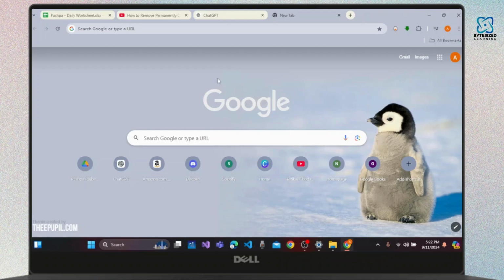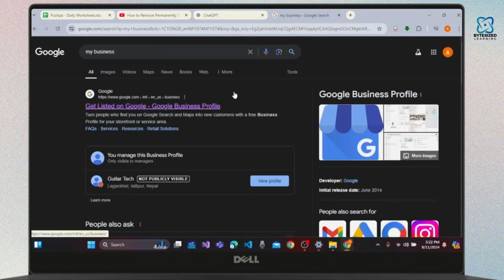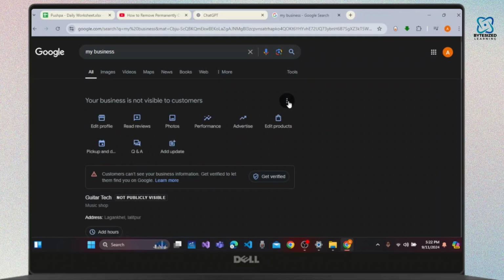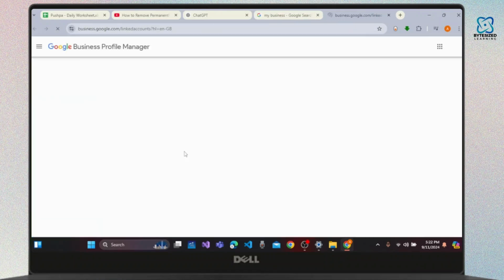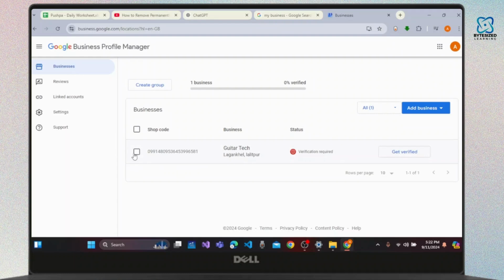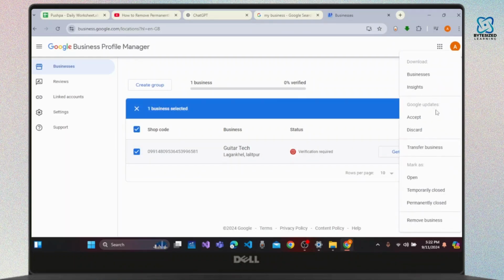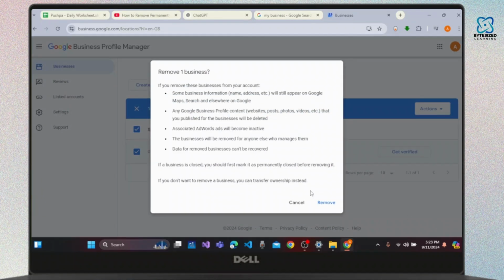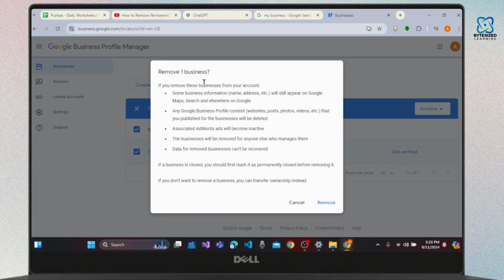How to Remove Permanently Closed on Google Business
Video Description
Learn how to remove a permanently closed business from Google Business in this quick and easy tutorial. Whether you're managing a Google business profile or just need to update your information, follow these simple steps to ensure your business is removed correctly from Google. We'll guide you through the entire process, from signing in to your Google account to removing the business profile permanently.

Chapters
00:00:00 - Introduction
Learn how to remove a permanently closed business from Google Business.

00:00:10 - Sign In to Google
Sign in to your Google account and open a web browser.

00:00:20 - Search for My Business
Search for "My Business" and ensure your business profile is listed.

00:00:30 - Access Business Profile
Click "View Profile" and then the three dots on the dashboard.

00:00:40 - Open Business Profile Settings
Select "Business Profile Settings" and then "Link Accounts."

00:00:50 - Select Business Profile
Check the business profile you want to remove.

00:01:00 - Mark as Permanently Closed
Select "Permanently Closed" and proceed with removal.

00:01:10 - Confirm Removal
Review the information and click "Remove Business" to finalize.

00:01:20 - Conclusion
Your permanently closed business will now be removed from Google.